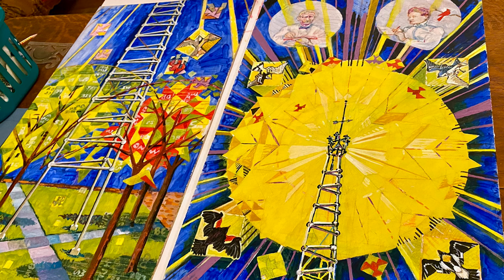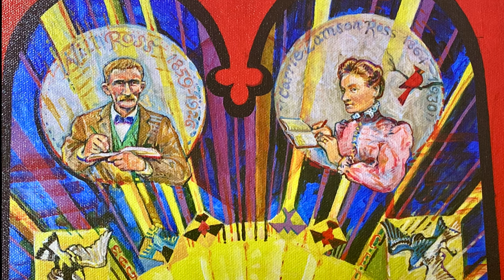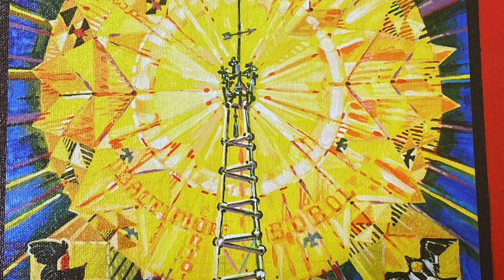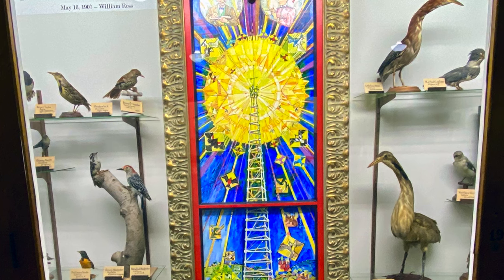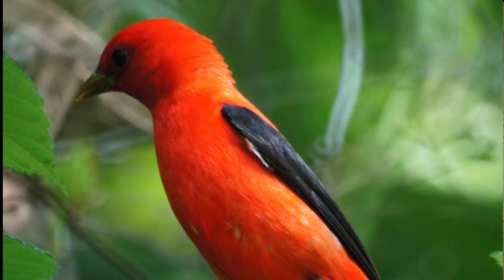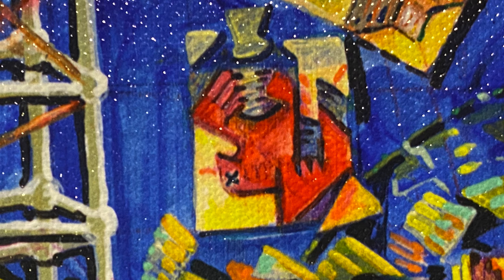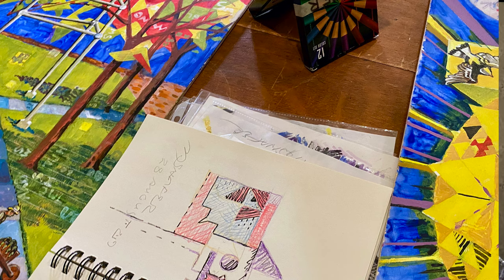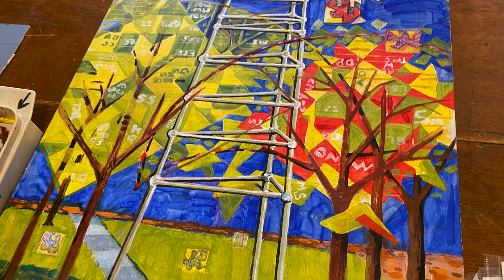Fairfield Light Tower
Mark Shafer's painting of Fairfield, Iowa's historic light tower in the 19th century.